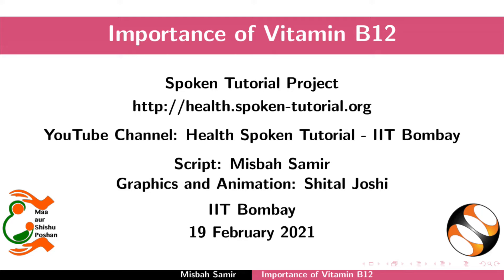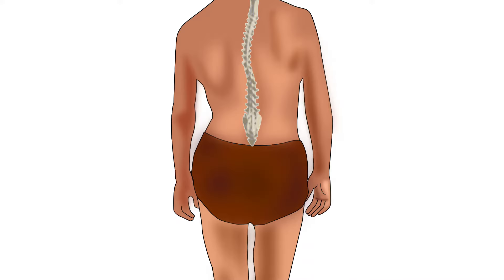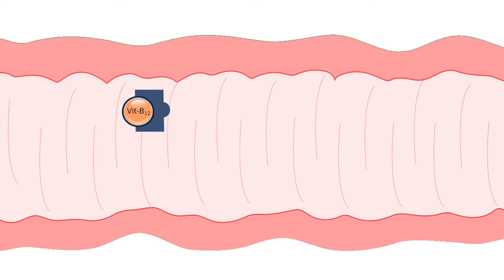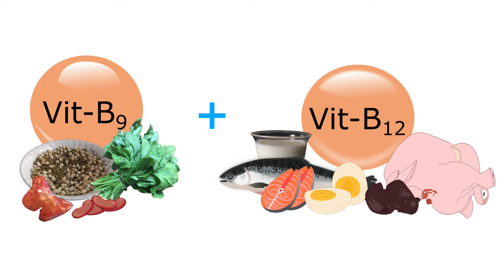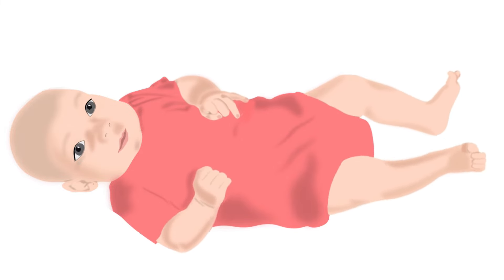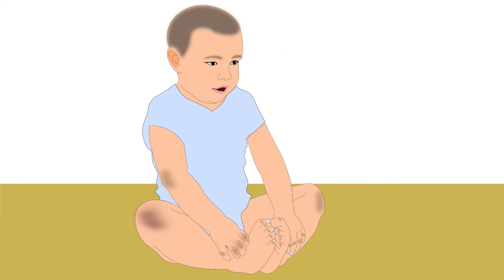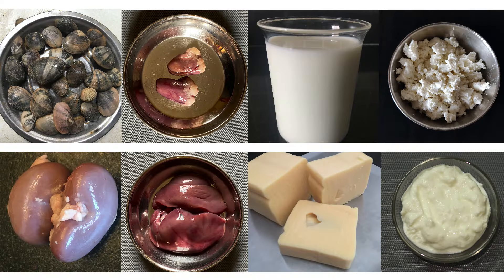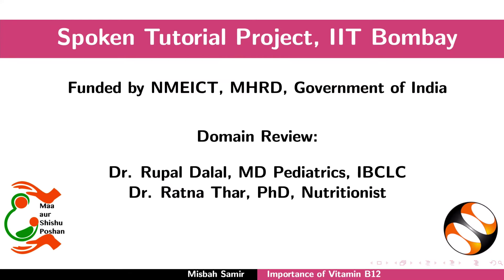Importance of Vitamin B12- English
Outline:
*Introduction to vitamin B12
*Functions of vitamin B12
-Role of vitamin B12 and neural tube defects
-Role of vitamin B12 in brain development
*Absorption of vitamin B12 in the body
*Causes of vitamin B12 deficiency
-Poor absorption of vitamin B12
-Low intake of vitamin B12 in diet
*Role of vitamin B12 in lowering homocysteine levels
*General signs and symptoms of vitamin B12 deficiency
*Effect of B12 deficiency on nervous system
-In infants
-In children
-In adults

*Effect of vitamin B12 deficiency on the heart
*Recommended intake of vitamin B12
*Food sources rich in vitamin B12
*Vitamin B12 content of some food items
*Other ways to improve vitamin B12 in the body